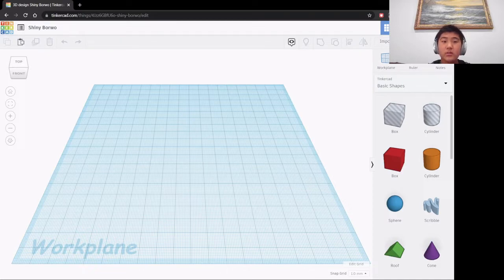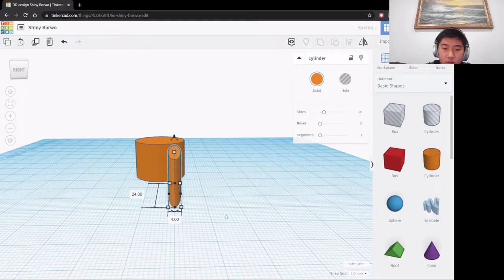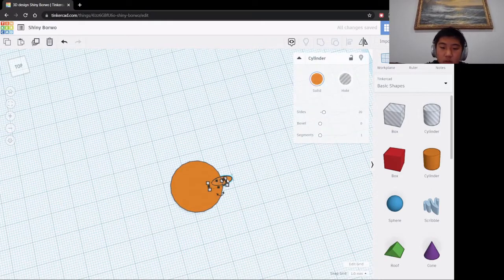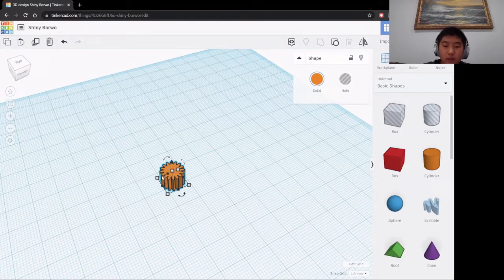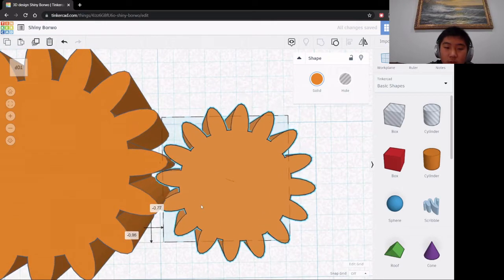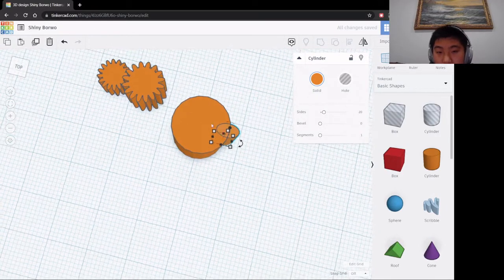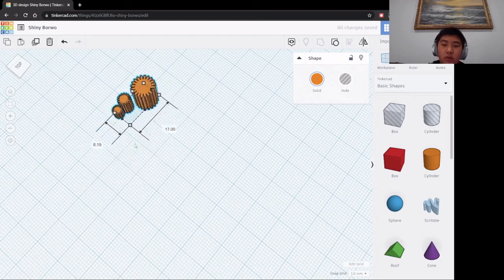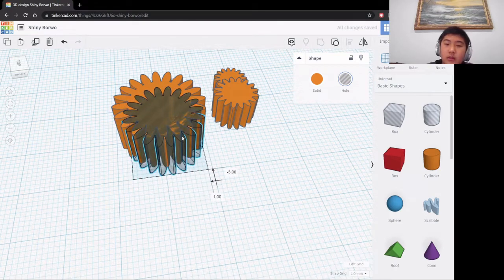3D printing video 3 Raymond Jiang